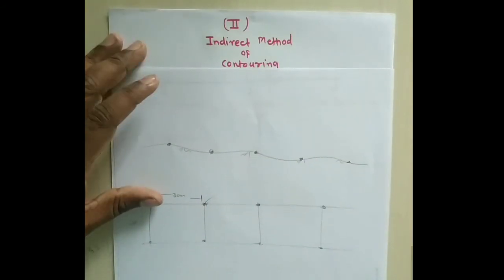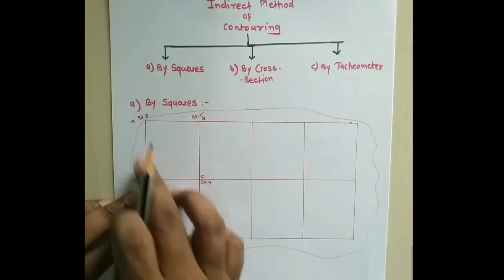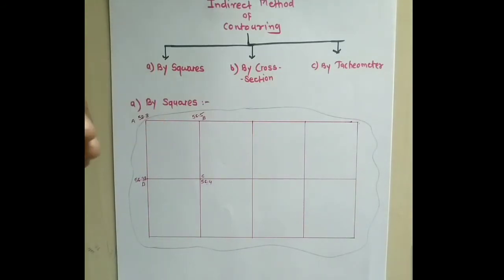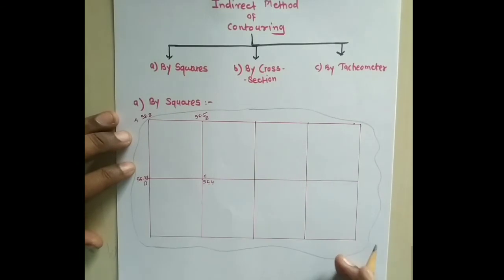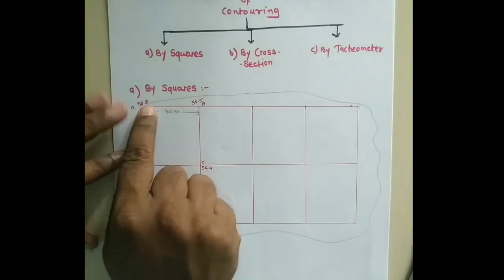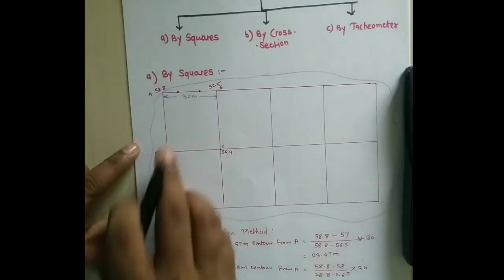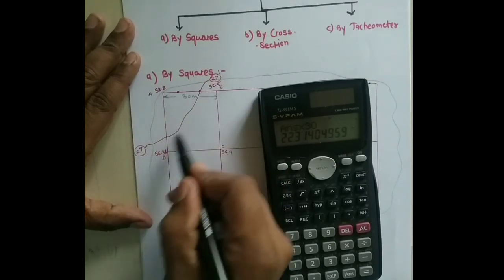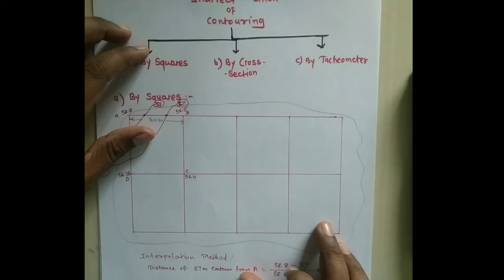Indirect Method of Contouring | By Square Method | Surveying | Civil Engineering